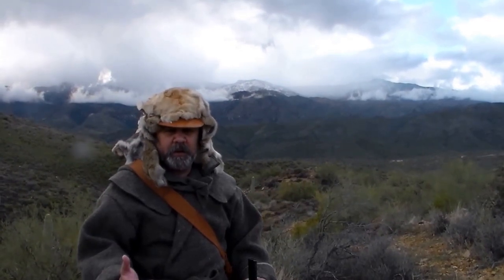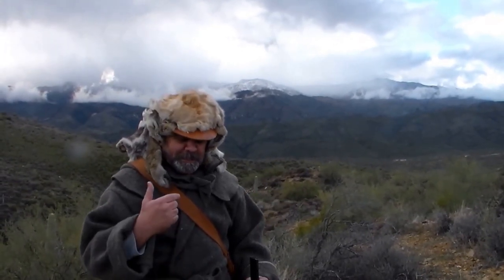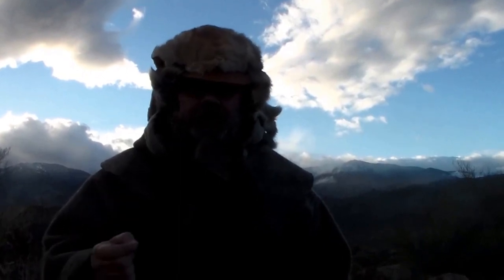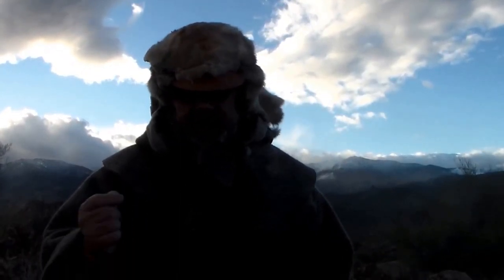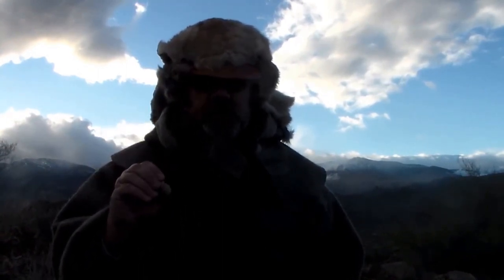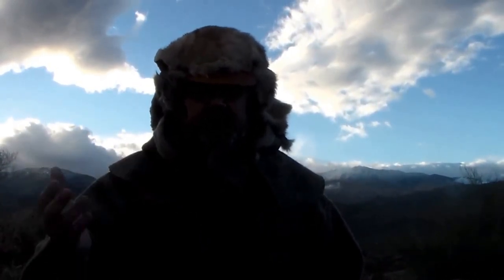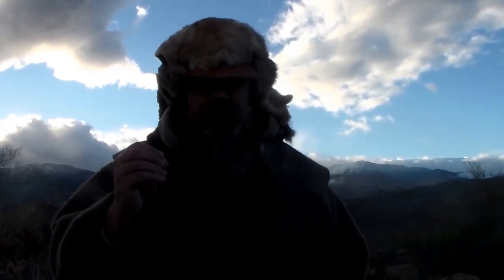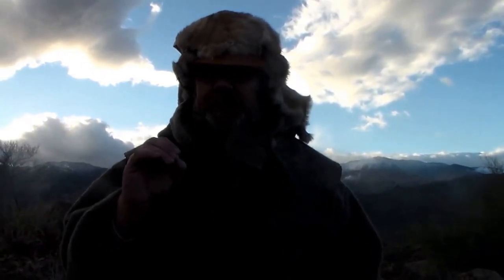Cutting Patches at the Muzzle for Enhanced Accuracy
Guided by sheer will and the love of his Subscribers, Bill must navigate a vicious winter in a relentless pursuit to live and find redemption. Rated (R), for strong frontier combat and violence including gory images.